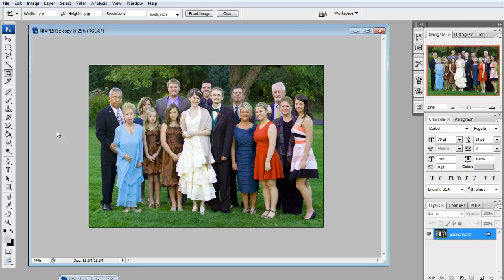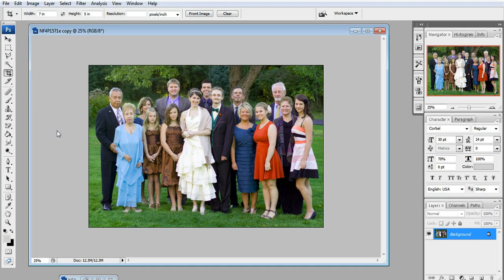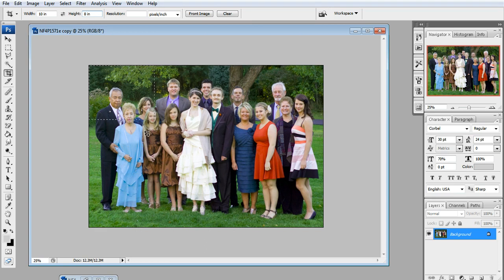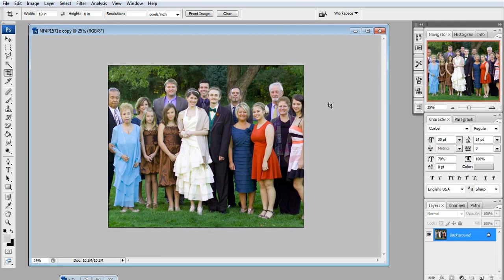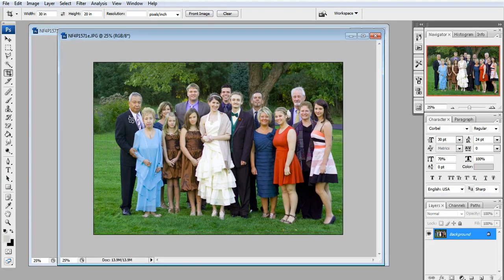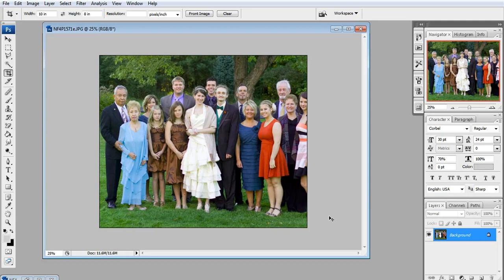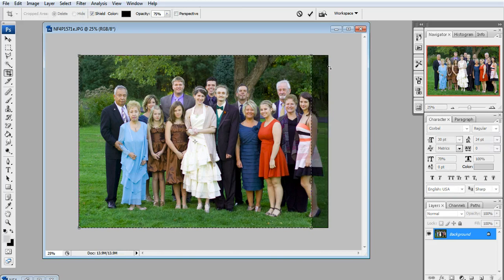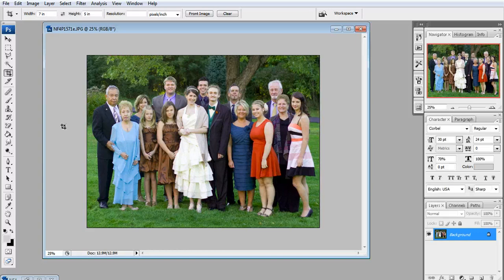Understanding Photo Print Cropping, and How to Crop in Photoshop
I discuss photo cropping and how you can ensure your photos look perfect each time you print.